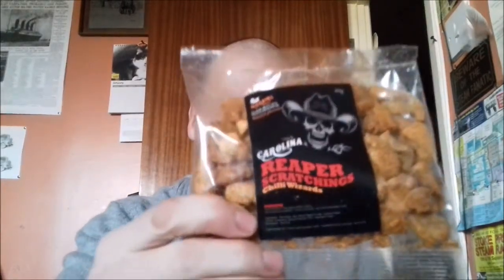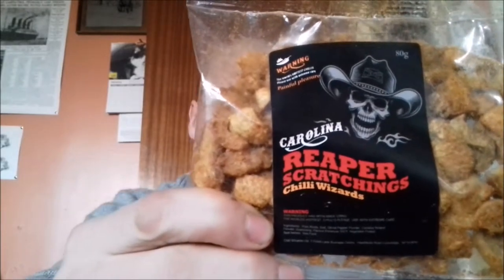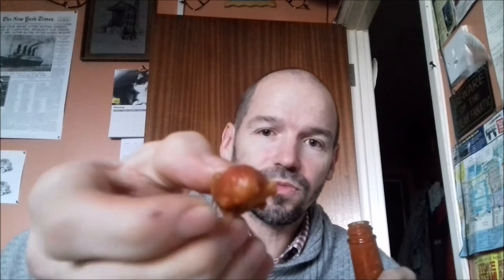Carolins Reaper Pork Scratchings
A very tasty snack with a nice bit of heat, goes well with Hellfire's Pure Hell Sauce, Sorry about the sudden ending, this was due to my memory card unexpectantly filling up. These Scratchings are available on Ebay.